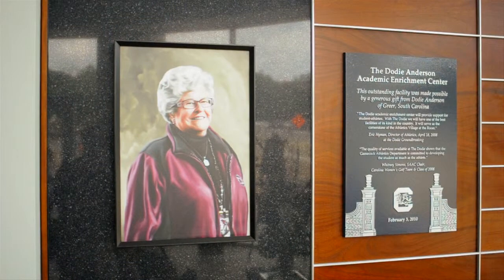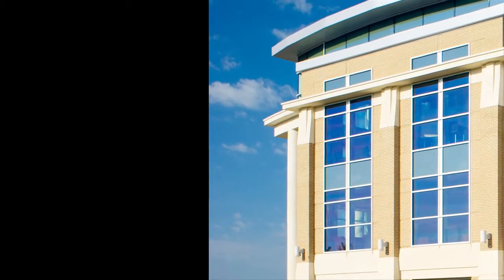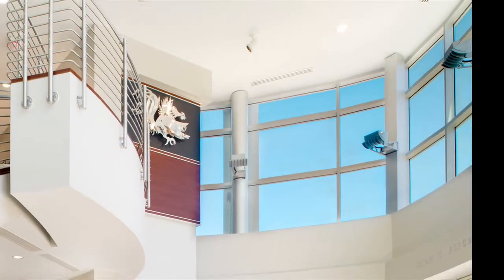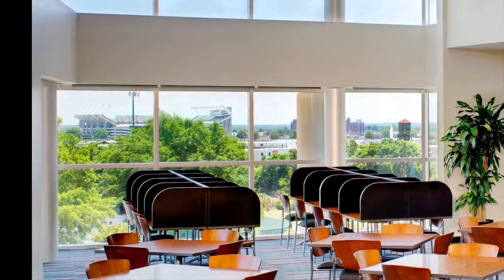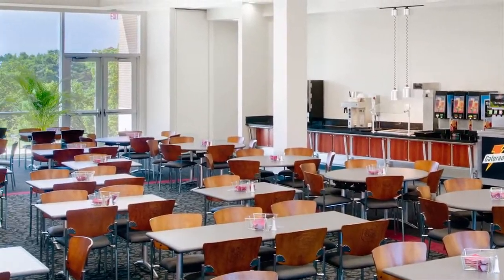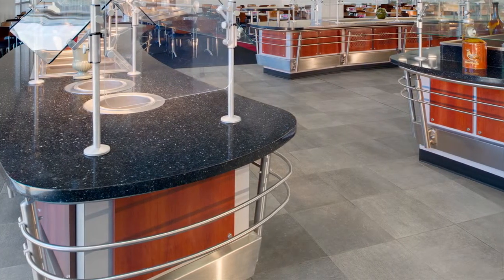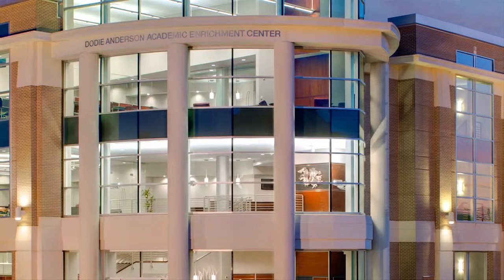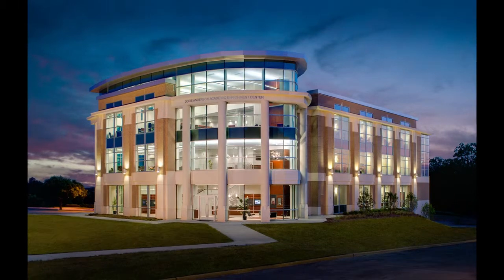Commercial Photography Columbia | Commercial Photographer Video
Columbia, SC Commercial Photographer Brian Dressler shoots for a high ideal: to capture in image the hidden essence of buildings, products and people.

"Quality photography of [our] completed projects are very important tools that we use to develop new business and express ideas. Brian Dressler Photography is able to capture, in a very dramatic and professional fashion, the essence, character and significant features of these projects." -- Dennis J. Wiehl, The LPA Group, Inc. on Brian's skill as a marketing photographer
As a commercial photographer, our images showcase, advertise and market our clients' work with fine photography rooted in detail, technical expertise and photographic artistry.

Brian Dressler Photography
3021 Rosewood Drive
Columbia, SC 29205